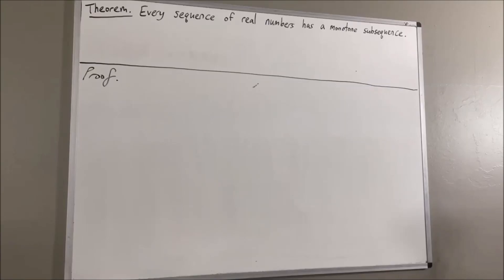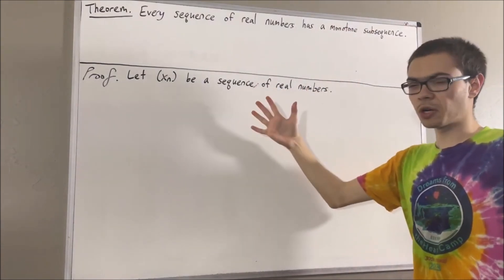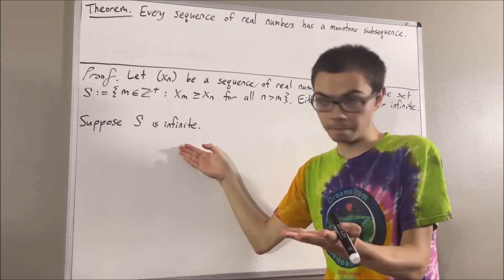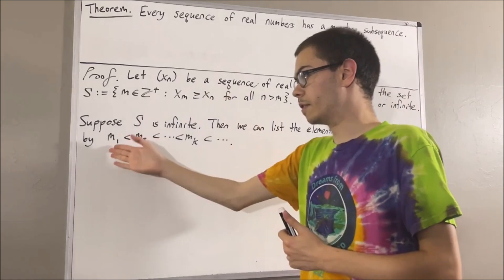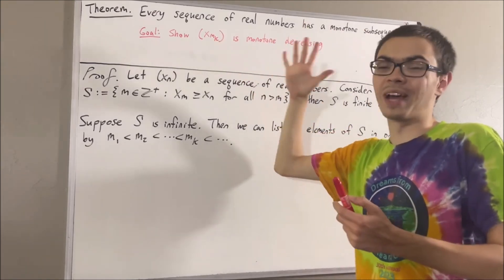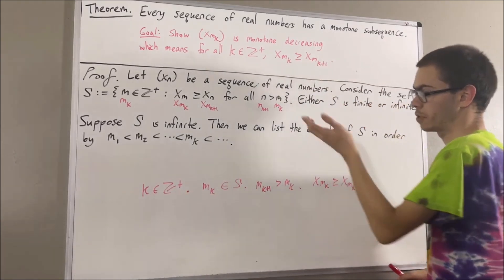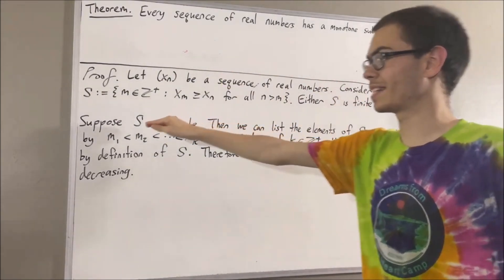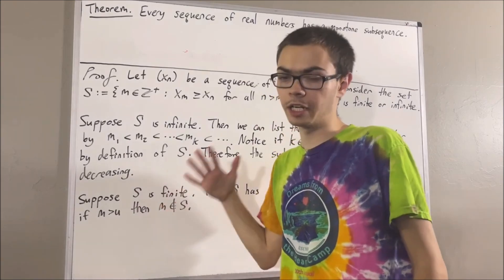Prove that every sequence has a monotone subsequence (ILIEKMATHPHYSICS)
This video references the book "Introduction to Real Analysis" by Bartle and Sherbert (Fourth Edition). The fact we are proving in this video is given by Theorem 3.4.7 and is called the Monotone Subsequence Theorem.

Here is a proof of the result we use in the infinite case: